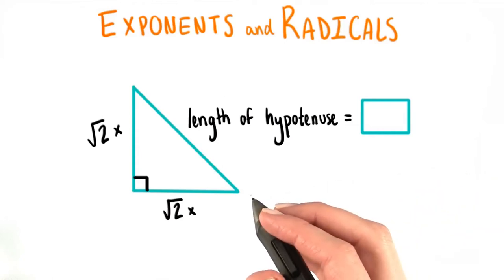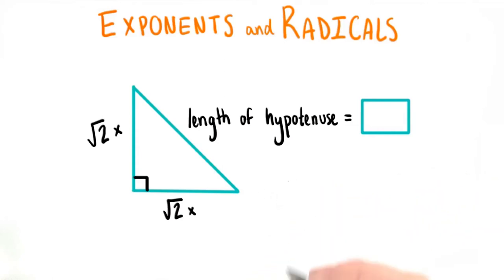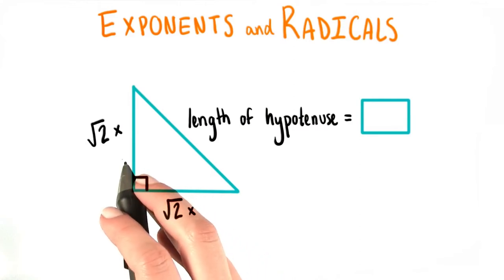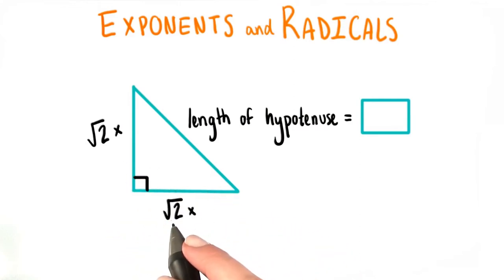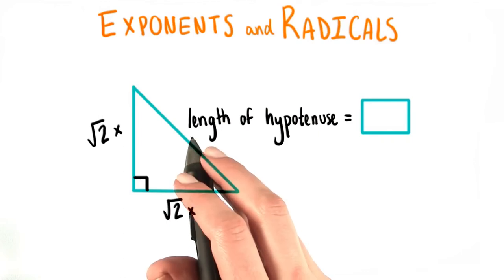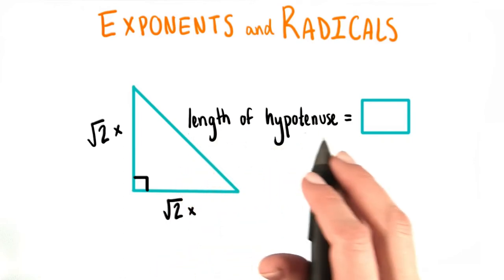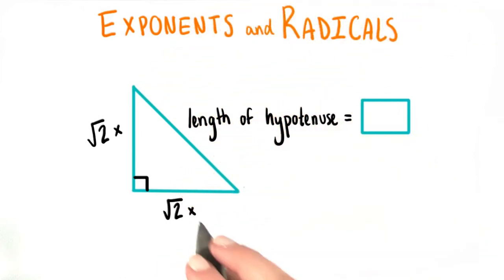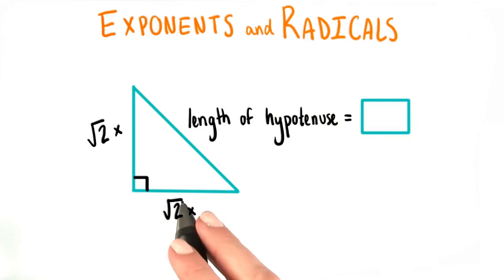Hypotenuse - College Algebra